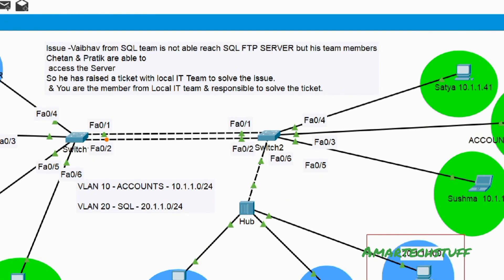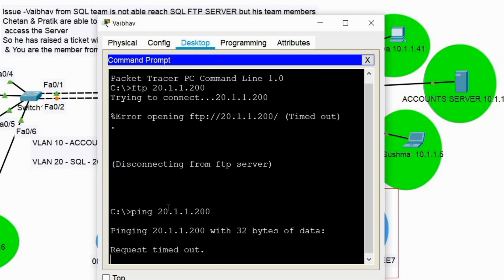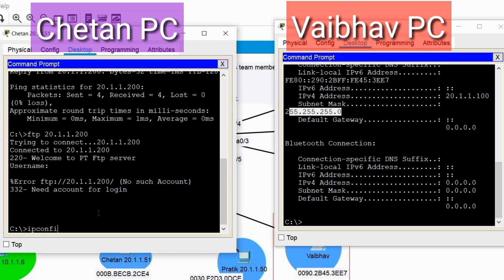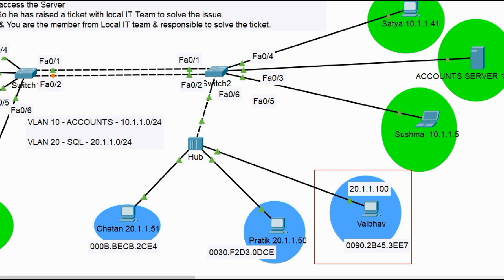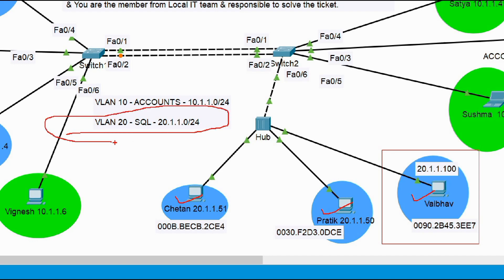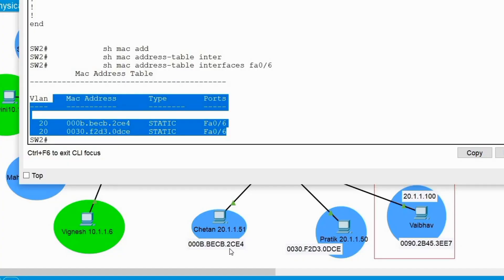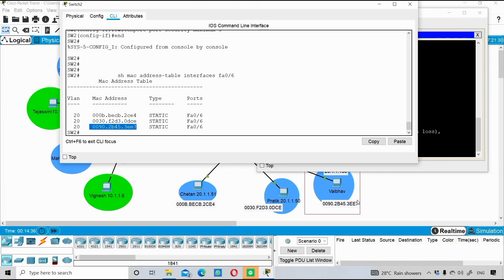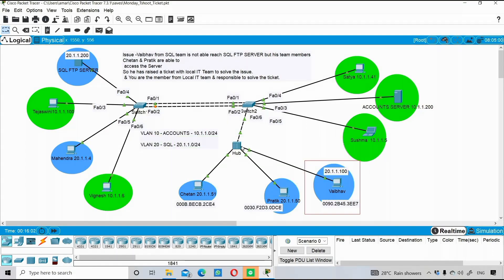CISCO SWITCH TROUBLESHOOTING TICKET 9 | Vaibhav not able to access FTP Server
This video is about CISCO SWITCH TROUBLESHOOTING TICKET 9 | Vaibhav not able to access FTP Server

Topics Covered
troubleshooting ticket switching
troubleshooting switching
ccnp tshoot,troubleshoot
ccie tshoot,vlan configuration
ccnp troubleshooting tickets
ccie troubleshooting tickets
network troubleshooting
network troubleshooting tools
network troubleshooting interview questions
port security